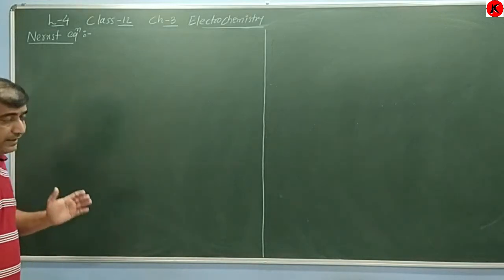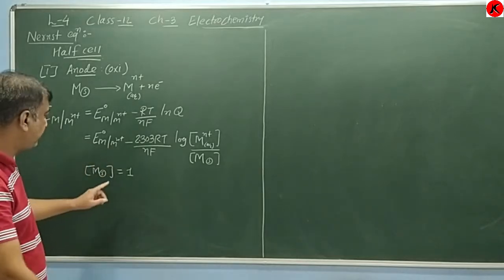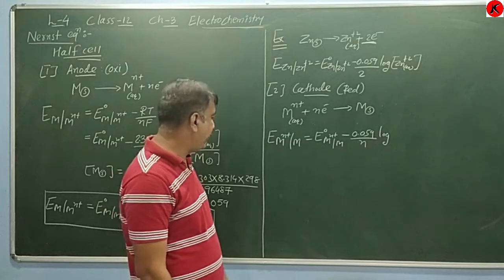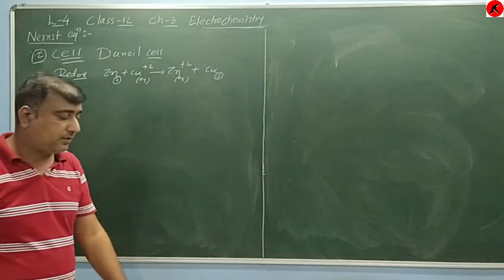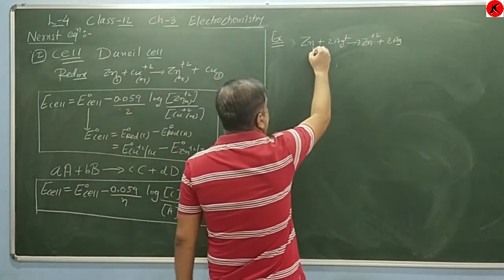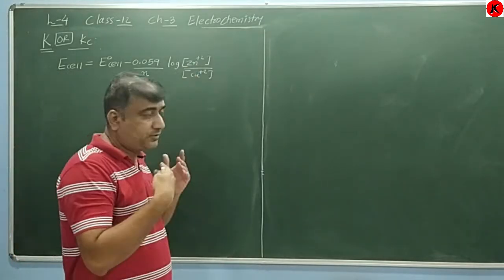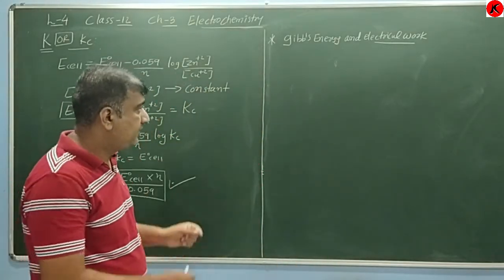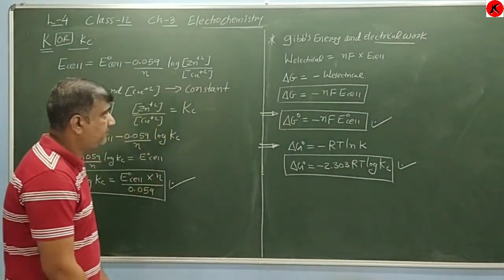CLASS 12 ENG MED CHEMISTRY | L4 | Ch: 3 Elctrochemistry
Nernst Equation , Equalibirium constant, Gibb's Energy